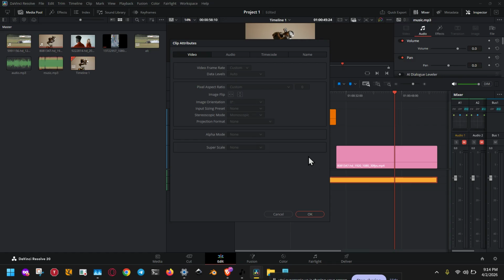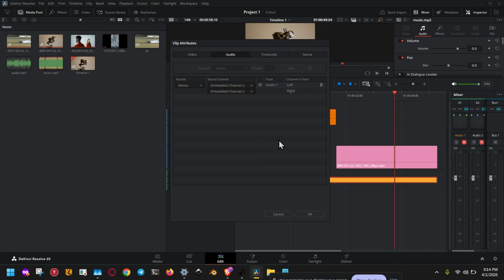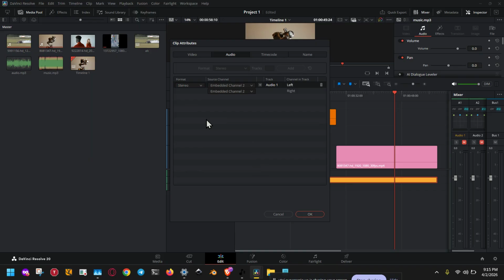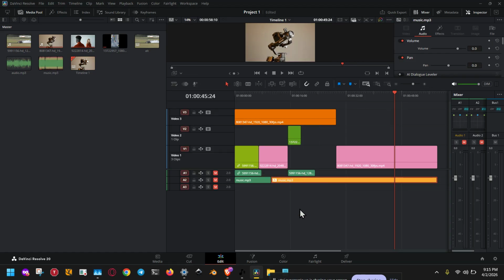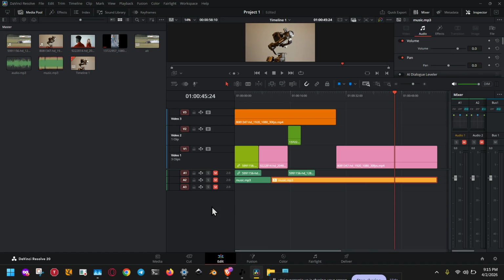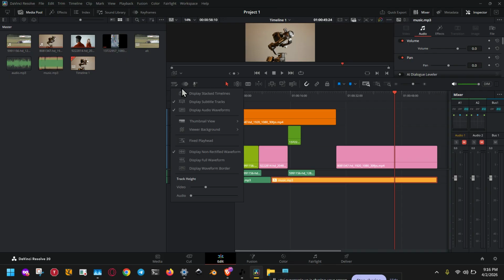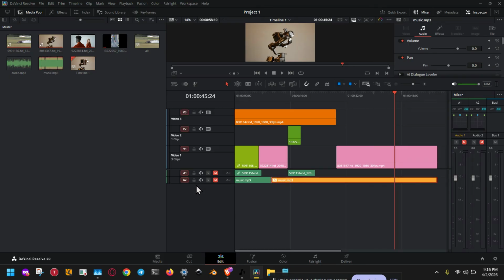Audio Clip Attributes Davinci Resolve 20 (2026 Easy Guide)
Learn how to change audio clip attributes in DaVinci Resolve 20 using Clip Attributes.
This tutorial covers mono, stereo, and 5.1 channel settings for cleaner timeline audio.

Timestamps
0:00 Intro
0:22 Right click the audio clip
0:40 Open Clip Attributes
0:56 Select the Audio tab
1:09 Change the format dropdown
1:40 Click OK and confirm the update
1:55 Outro